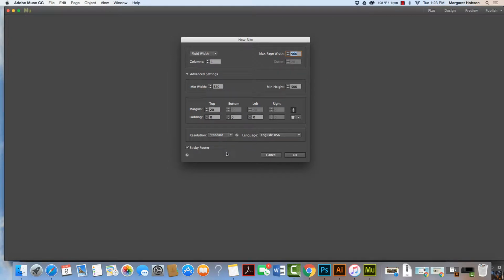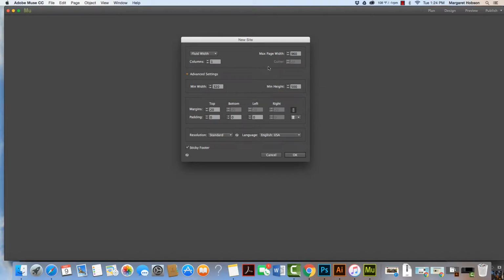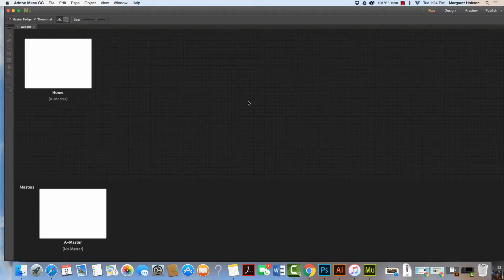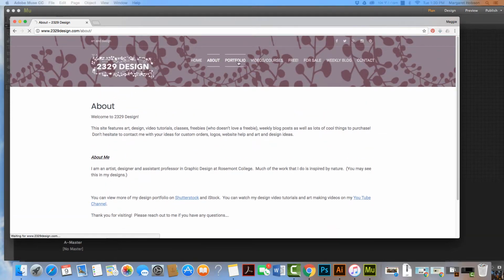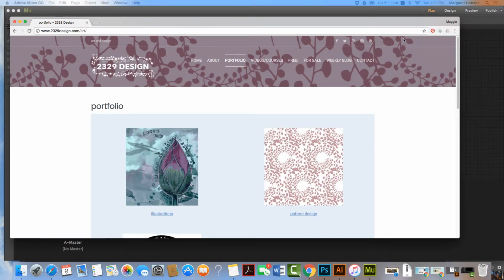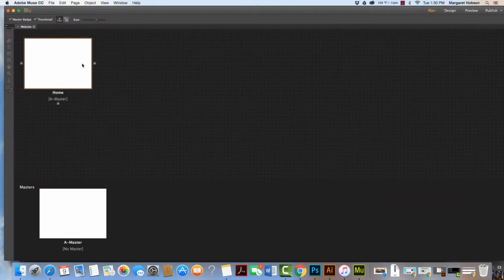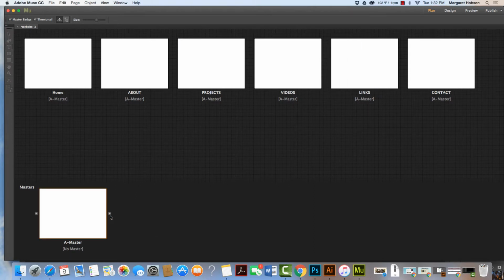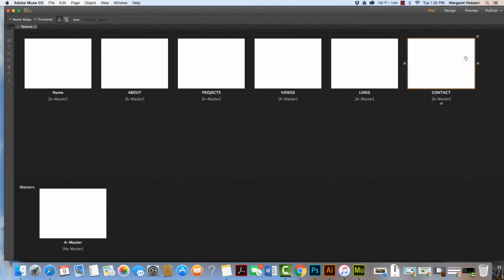An Introduction to Adobe Muse: Plan Your Website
In this short video I will introduce you to Adobe Muse and help you start to plan your website project.